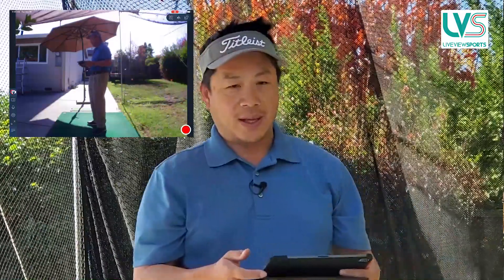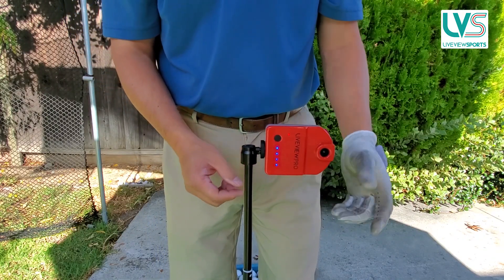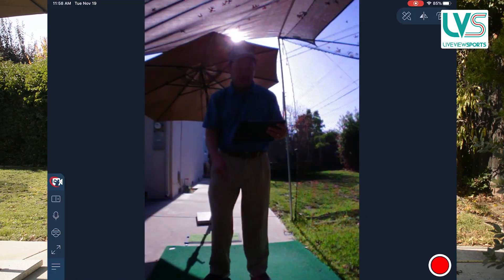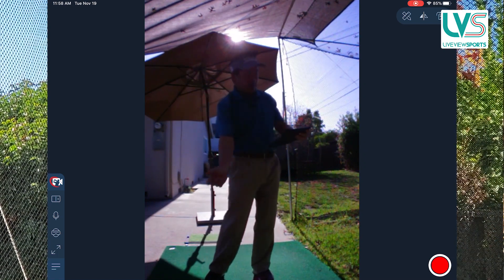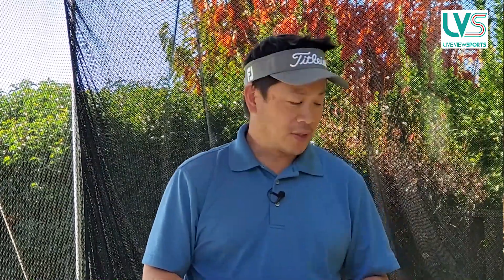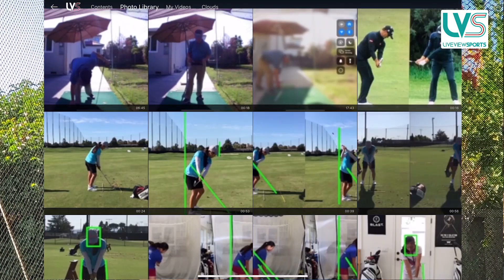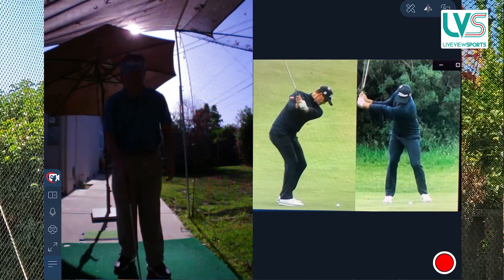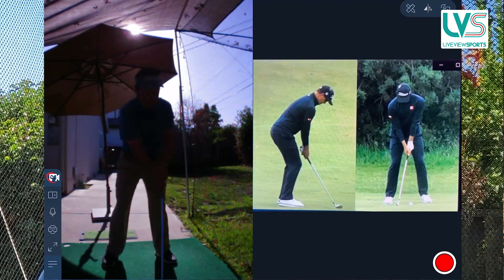Live View Sports V5.5 App preview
Preview of upcoming features updates in V 5.5 including Portrait Mode and Side by Side video.